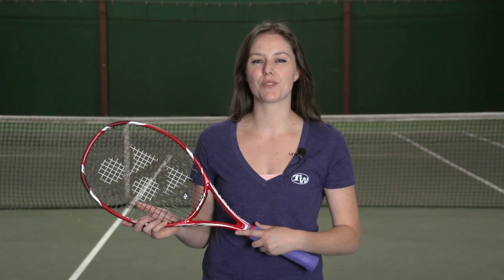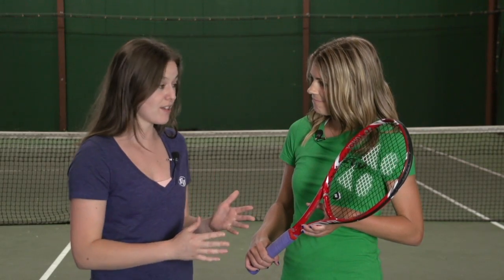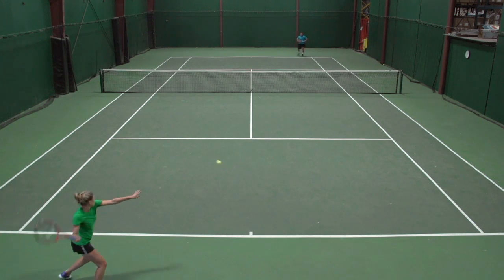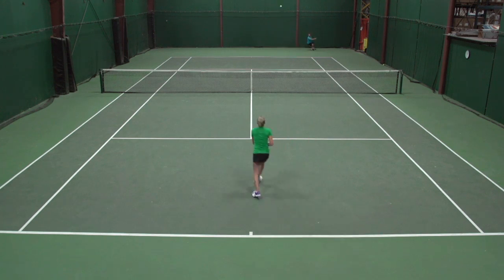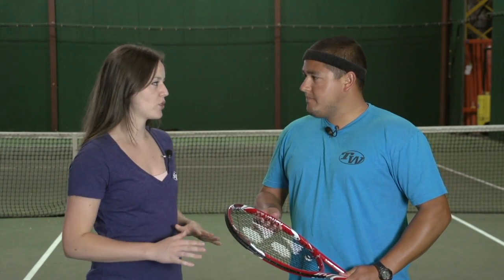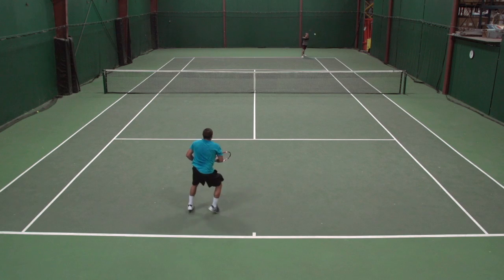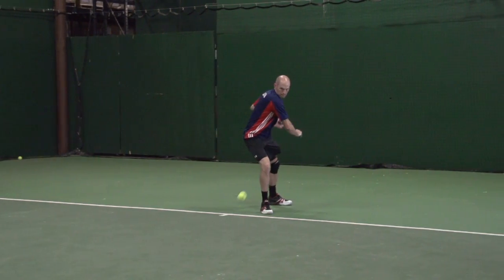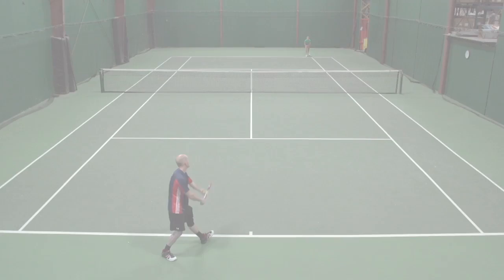Yonex VCore Tour 97 Racquet Review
Solid and comfortable, this one offers excellent feel, maximum control, and tons of plow through. Head size: 97 sq. in. Strung Weight: 12.3 ounces. Flex (RA): 64.